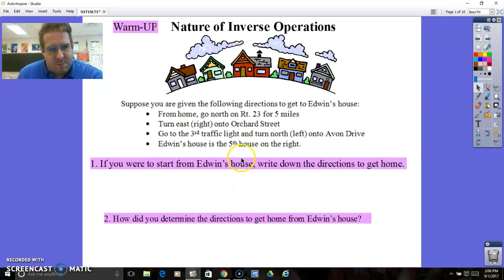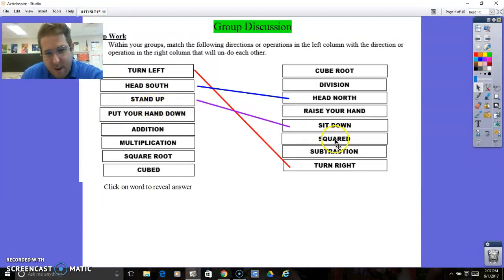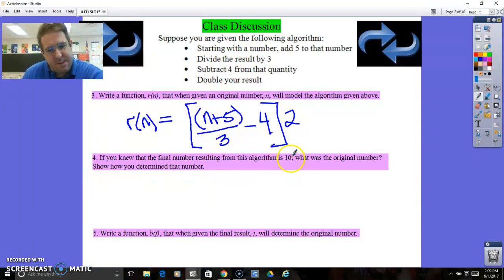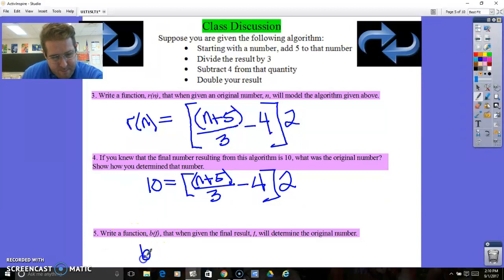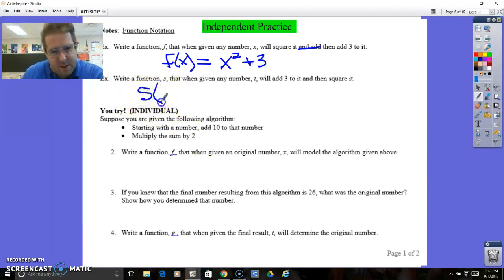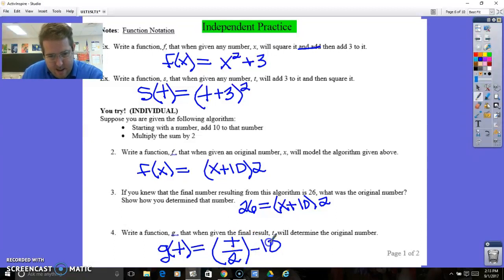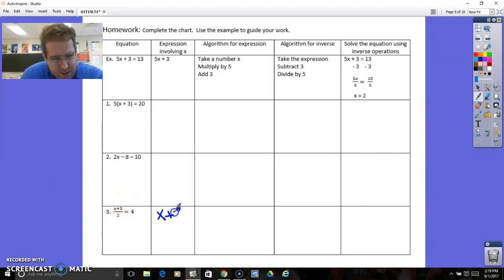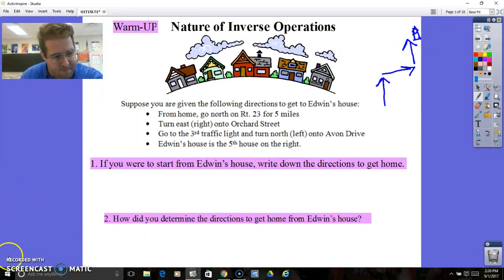Algebra 2 U1T1SLT1 - Inverse Operations